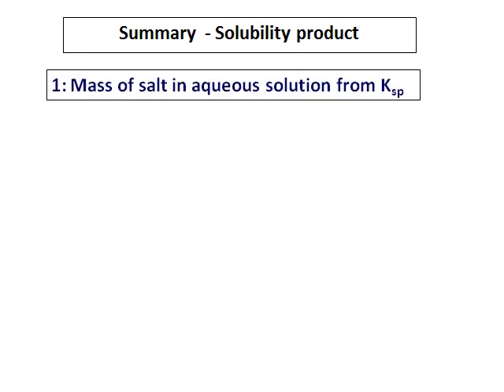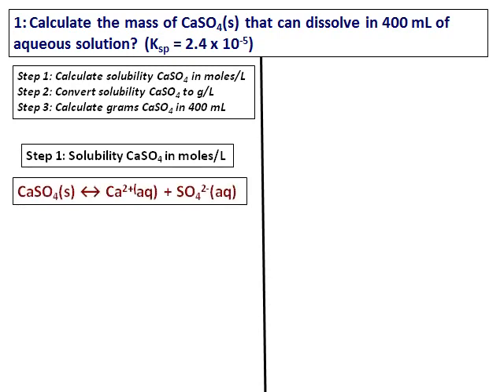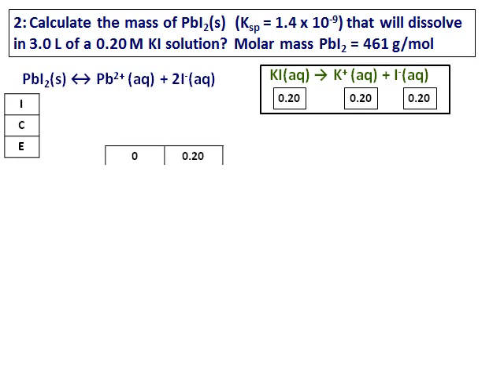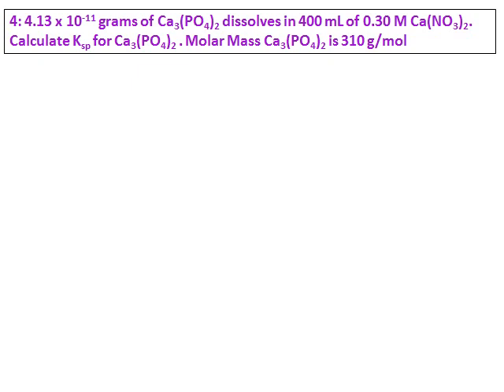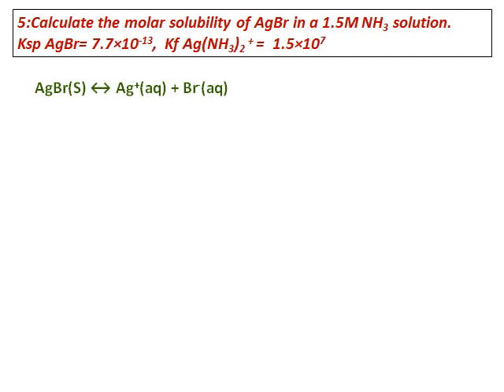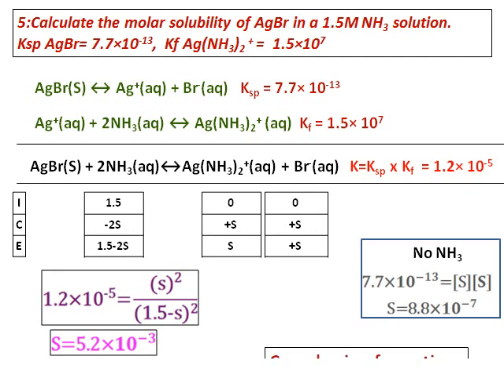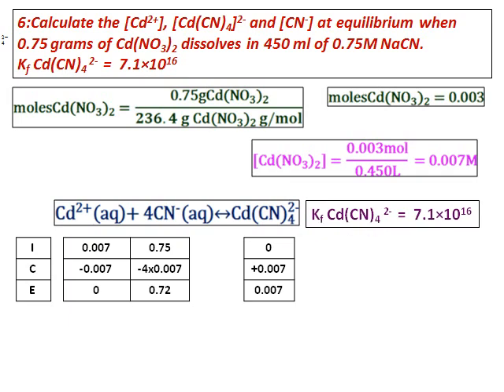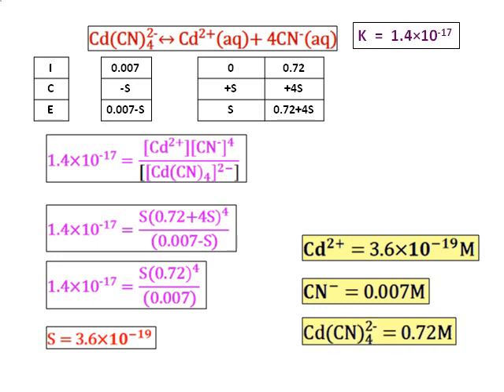9a Questions on solubility product and Solubility a summary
6 Questions on Solubility product solved.
Calculation of Ksp in aqueous and common ion medium.
Calculation of mass solubility from Ksp in aqueous and common ion medium
2 questions on Solubility and complex formation
Large K method is used to calculate the concentration at equilibrium